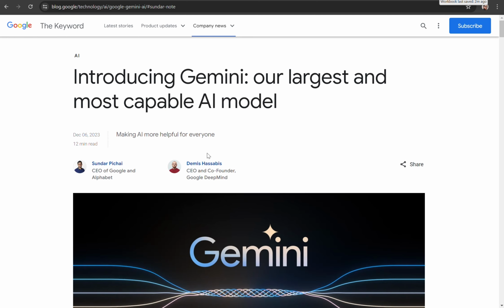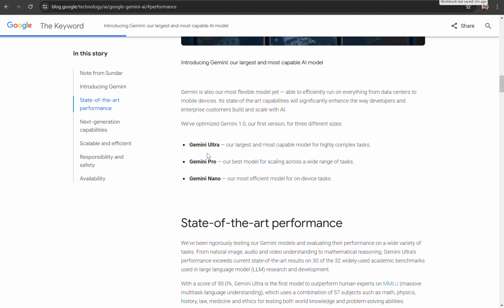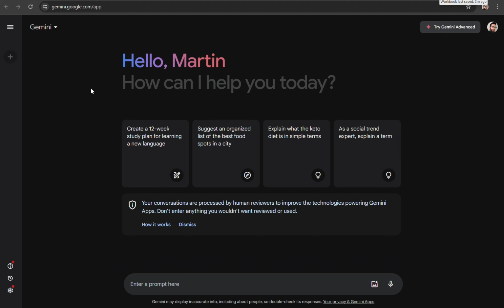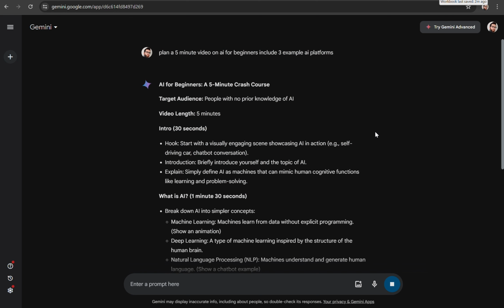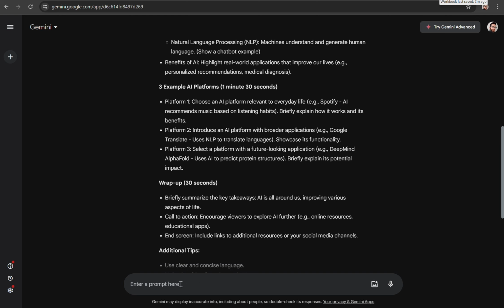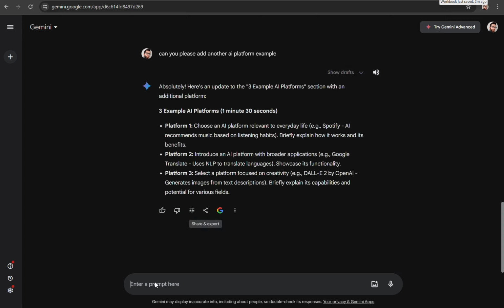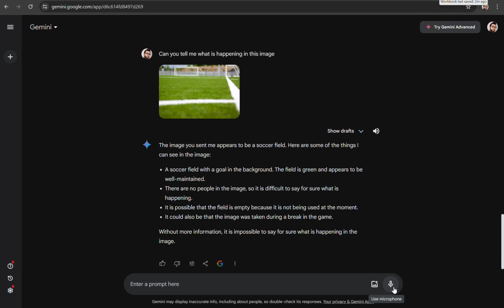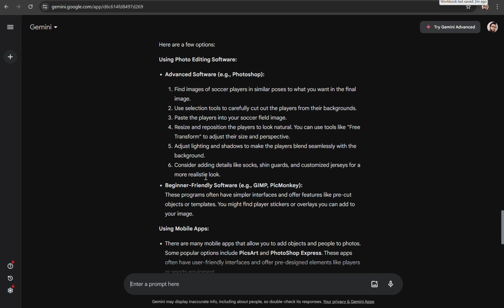Gemini AI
In this video I talk all about Google Gemini the AI platform from Google that rivals chatgpt (chatgpt4o).